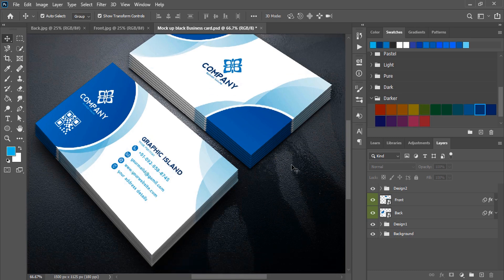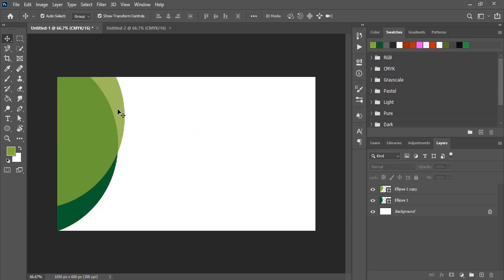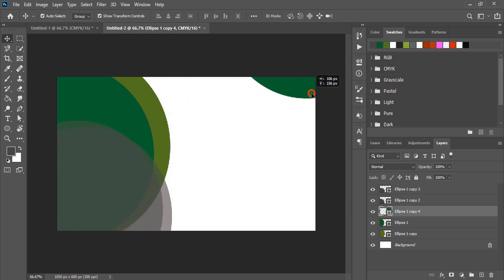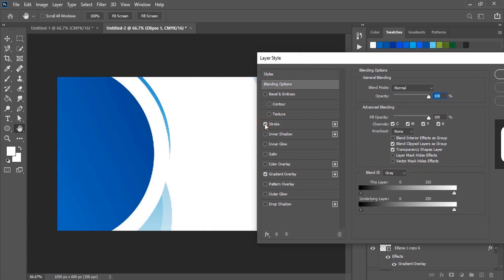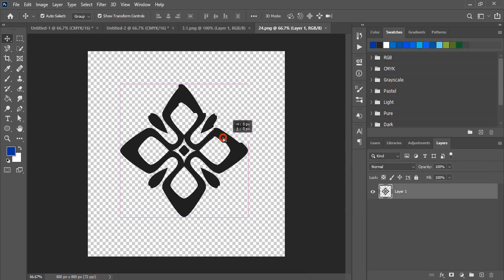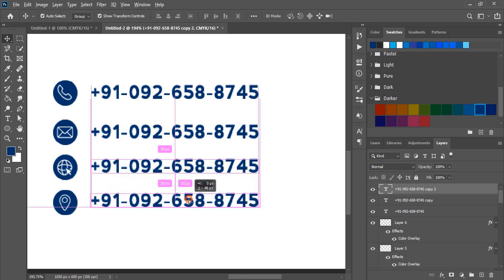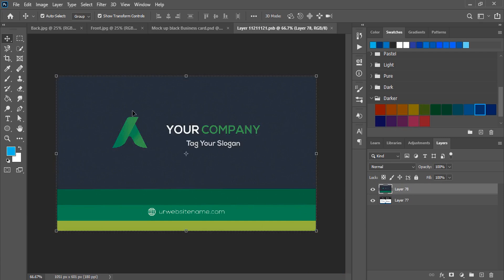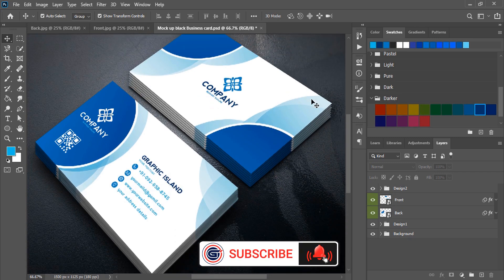Visiting Card design in photoshop | How to create Business Card